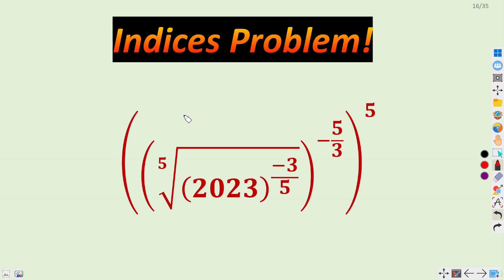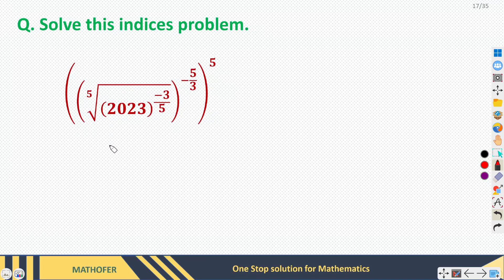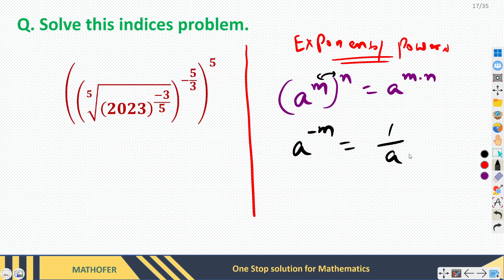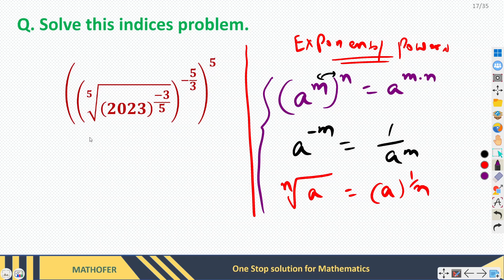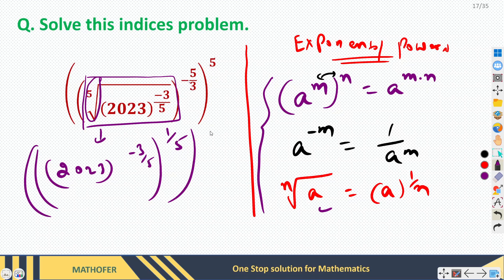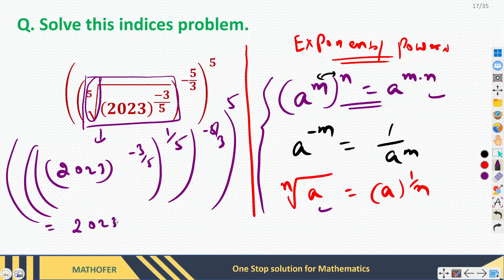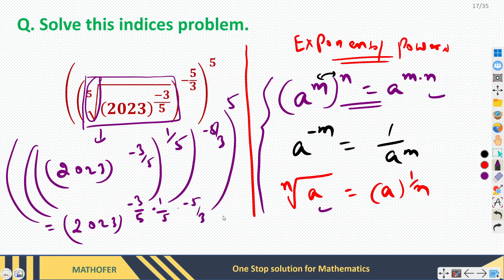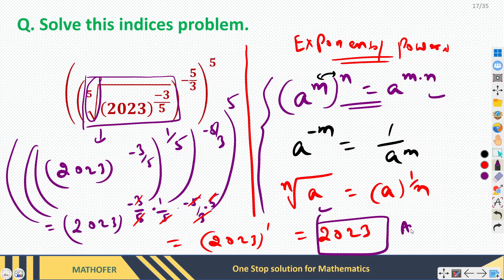An indices Problem from High school Algebra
The problem is taken from USA High  School Math. The problem involves exponents which need to be solved.